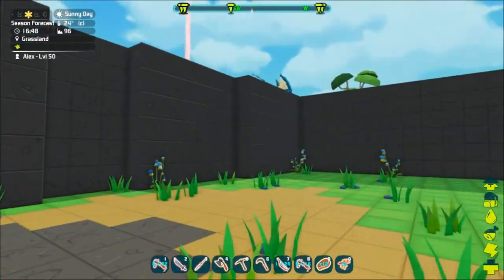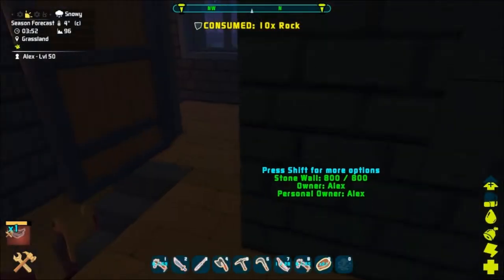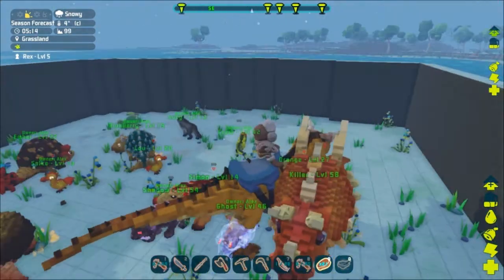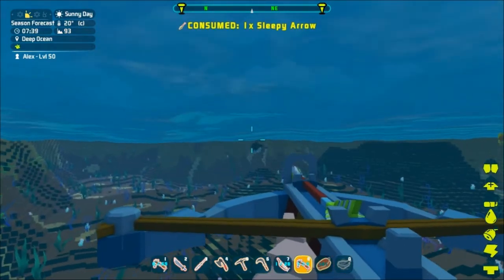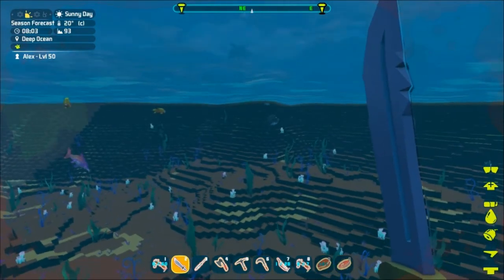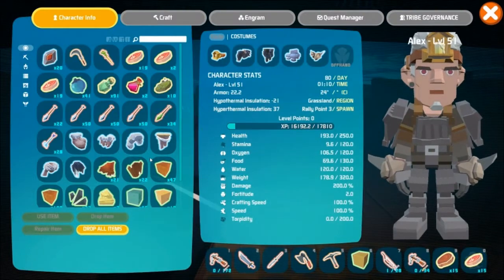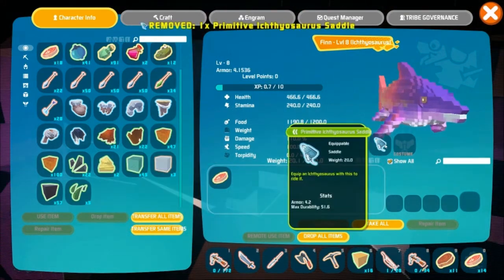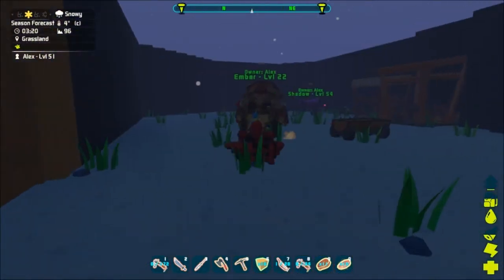Taming A Ichthyosaurus : Pixark : Episode 21